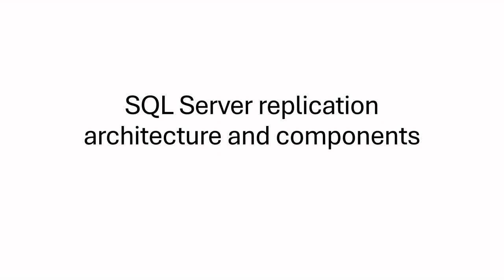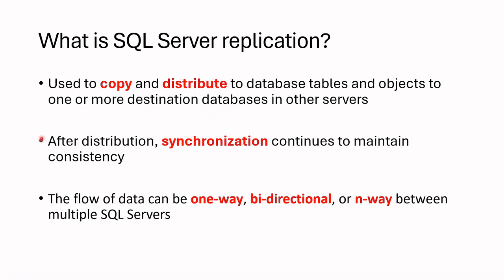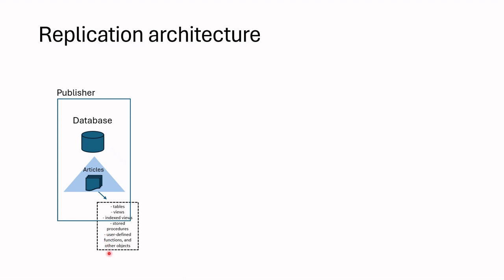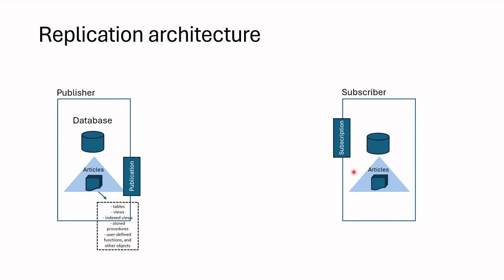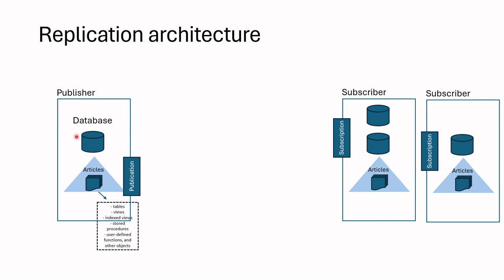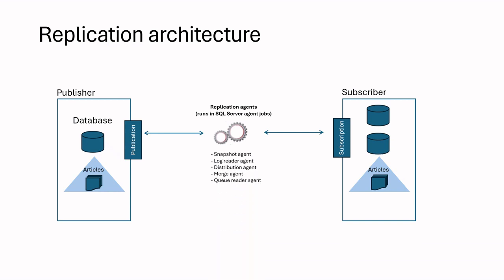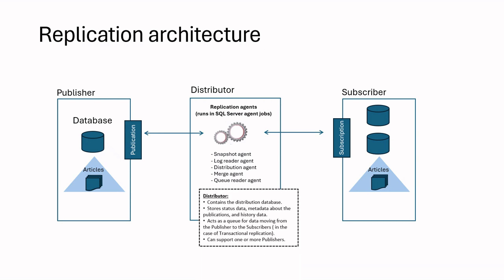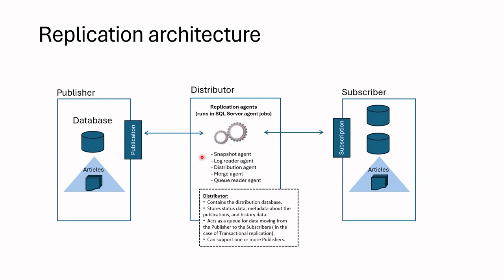1. SQL Server replication architecture and components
In this video, you will be able to learn important replication components and architecture. If you are beginner in replication, this is a great starting point :)